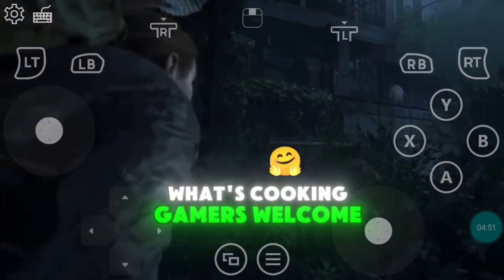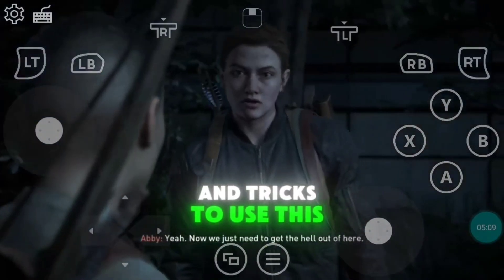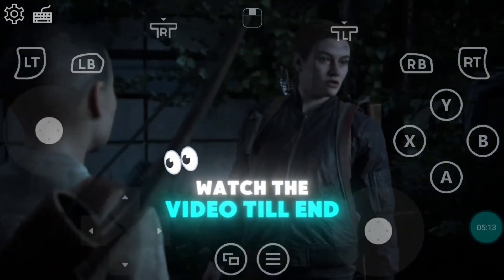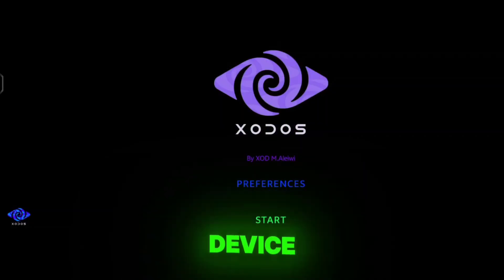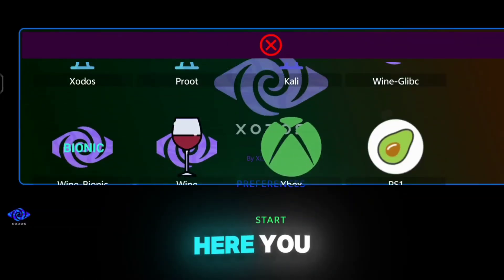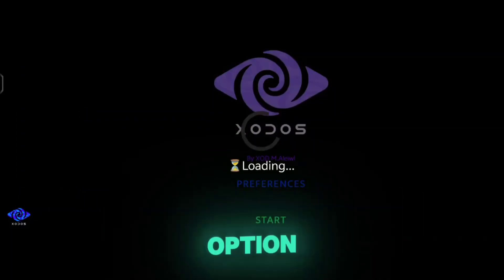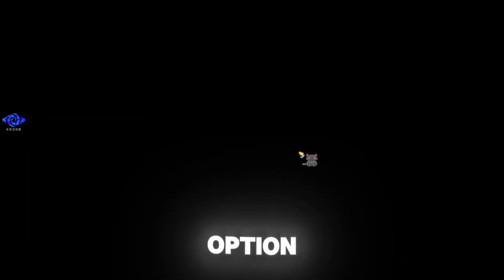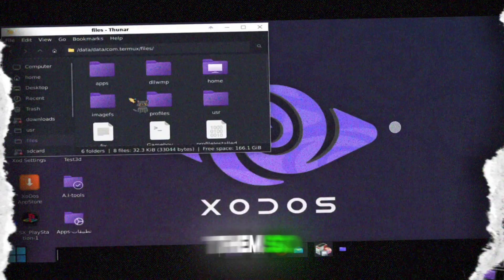🔥Turn Your Phone into Gaming PC (Xodos Emulator)😱 || Full Setup + Review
‎Wassup Gamers! 🎮
‎Glad to have you here again!
‎In today’s video, we’ll be talking about Xodos Emulator — breaking it down so you can understand, apply, and dominate in your own usage.
‎With the help of this video, you’ll be able to
1. Run Windows PC in Android
2. Turn Your Phone into Gaming PC
3. Run PC Software and Games at Your Phone ‎